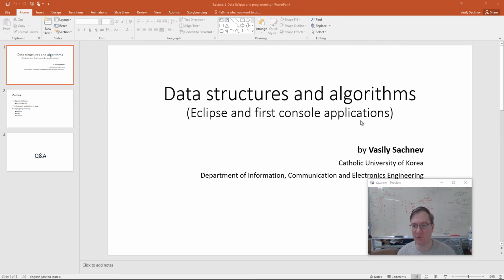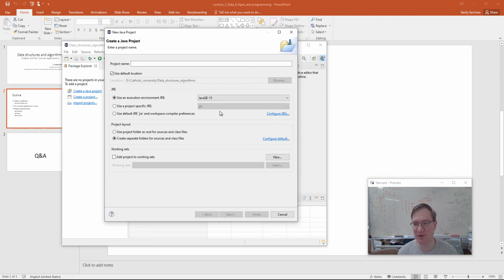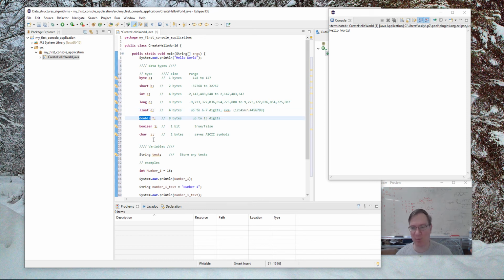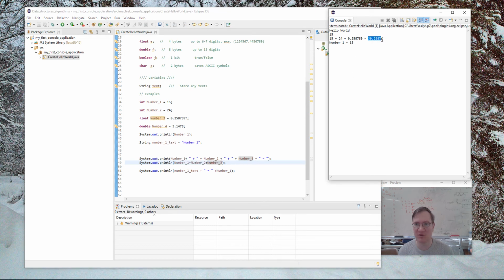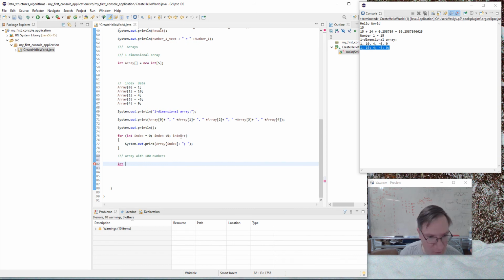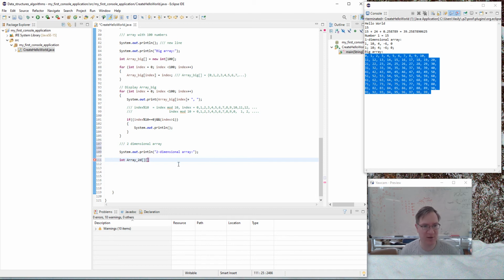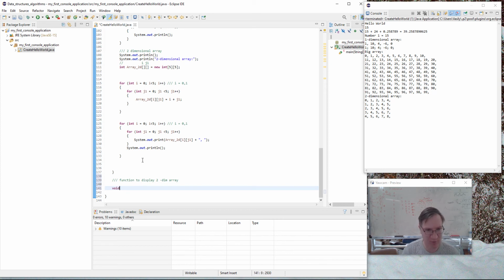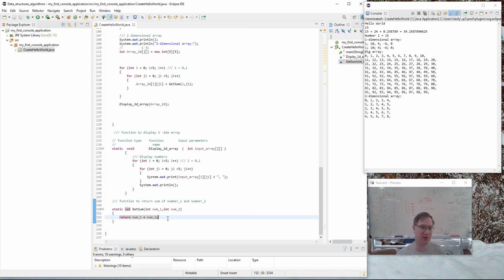Data structures and algorithms. Lecture 2. Basic programming.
- Eclipse installation
- First console application
- Basic programming